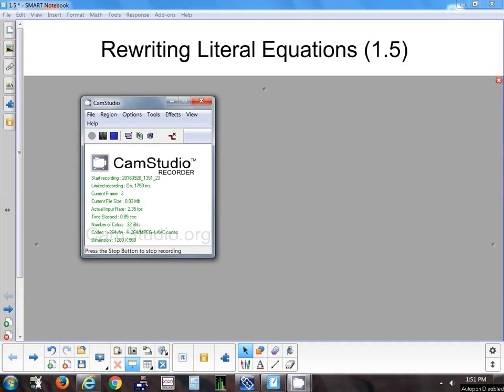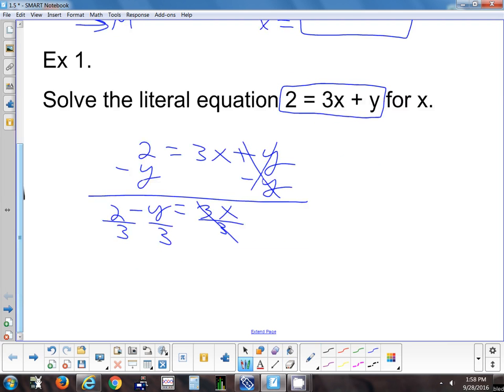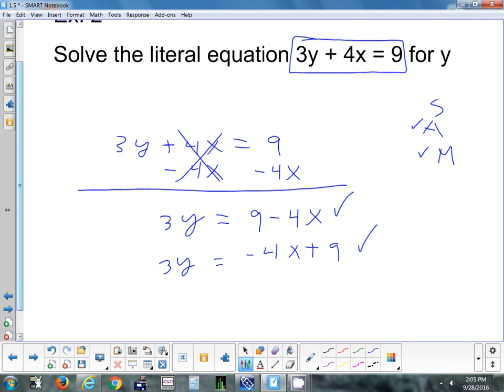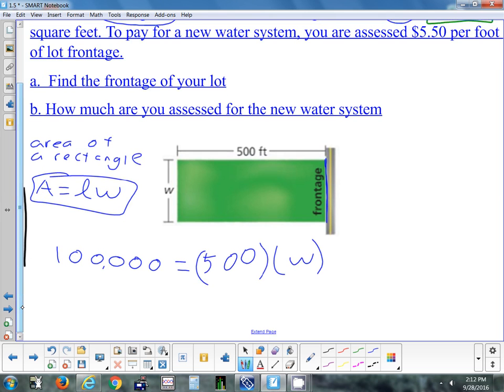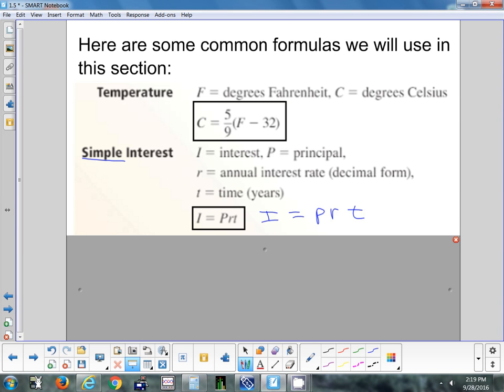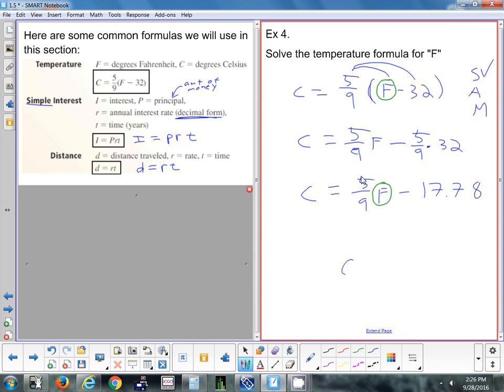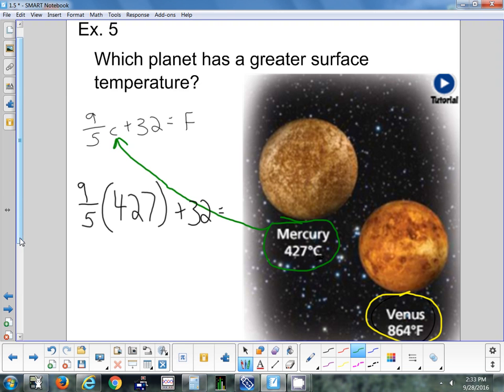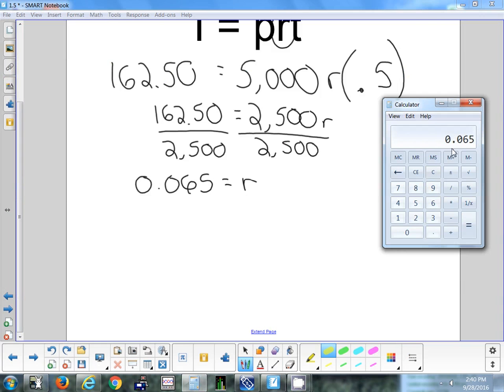1.5 Solving Literal Equations 9-28-16